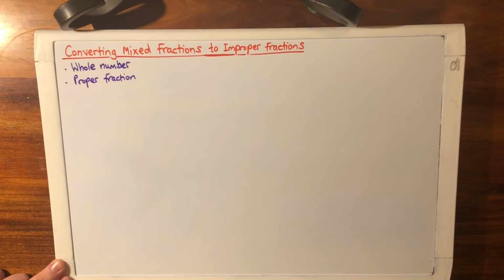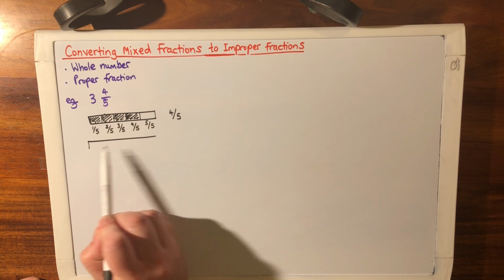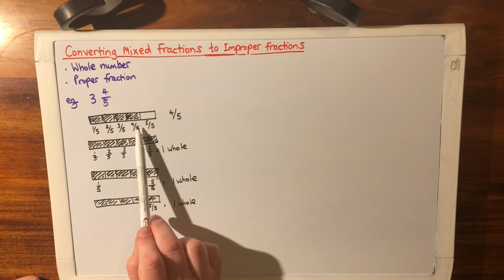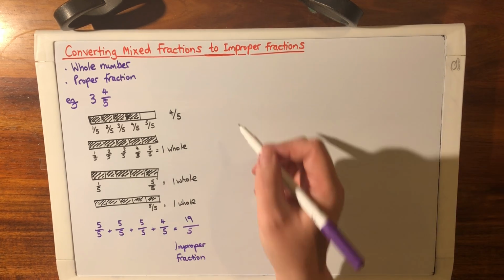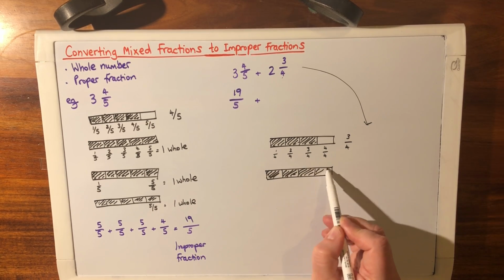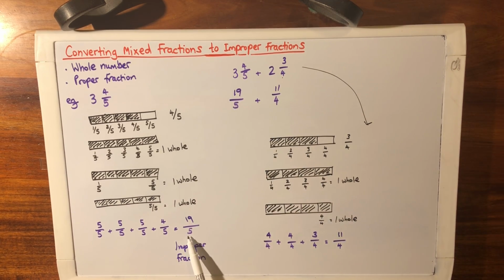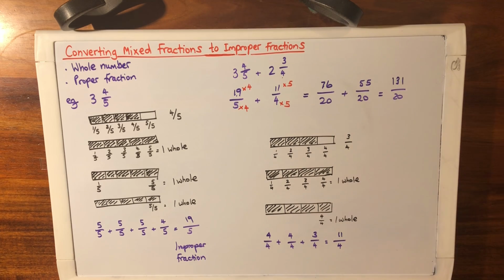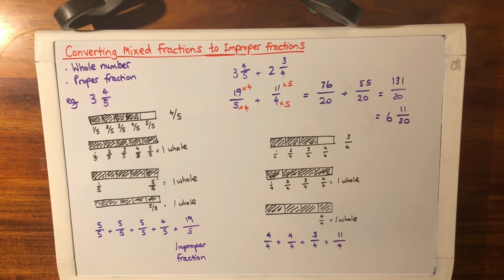Converting Mixed Fractions - Explicit Method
An explicit teaching guide to converting mixed fractions. Includes worked examples.